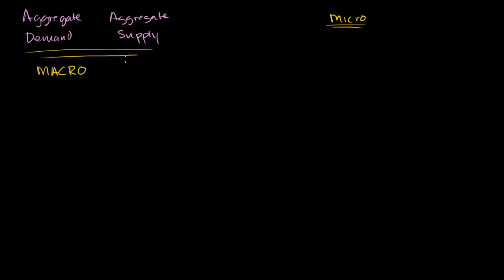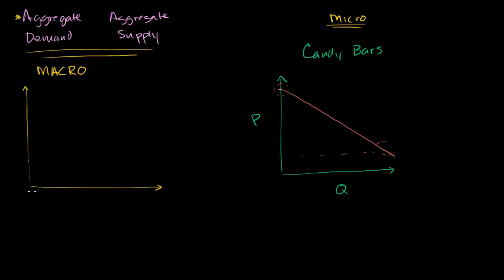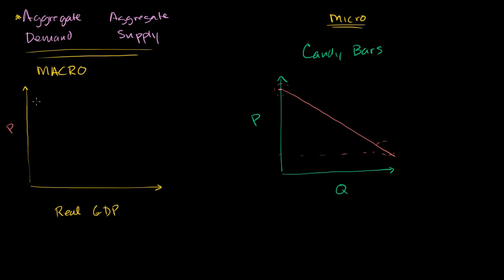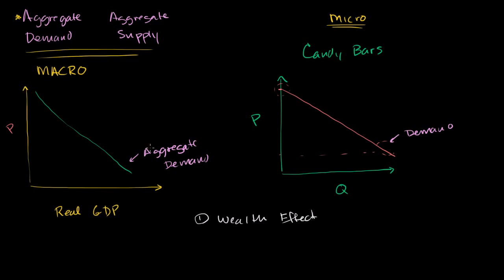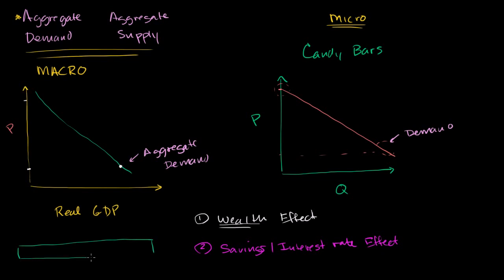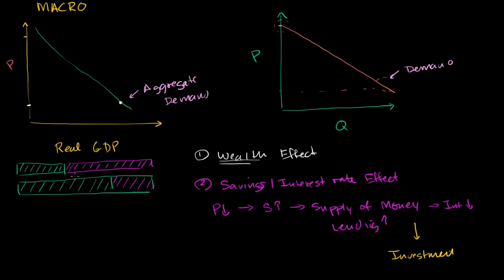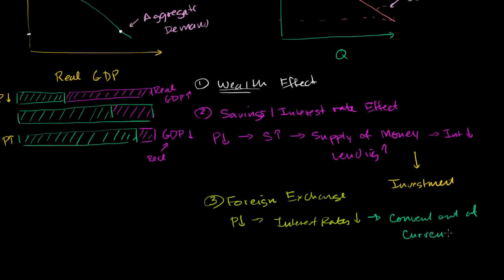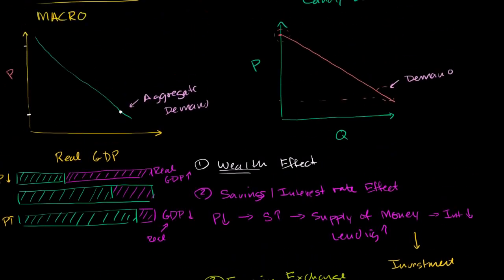Aggregate Demand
Engineering,
Engineering Maths,
Physics,
Biology,
Maths,
Chemistry,
Mechanical,
Electronic,
Communication,
Diploma,
Classes,
Academy,
Rk Classroom,
MBA,
B.E
M.E
College
School
University